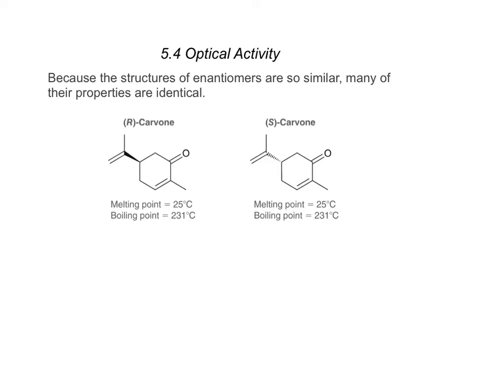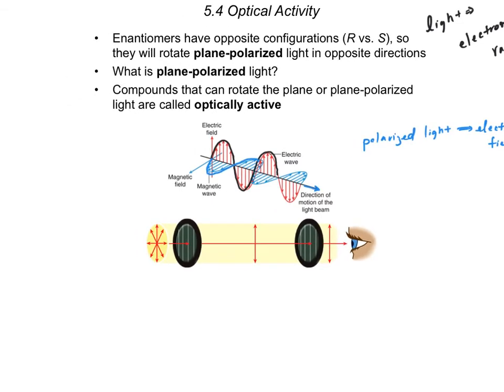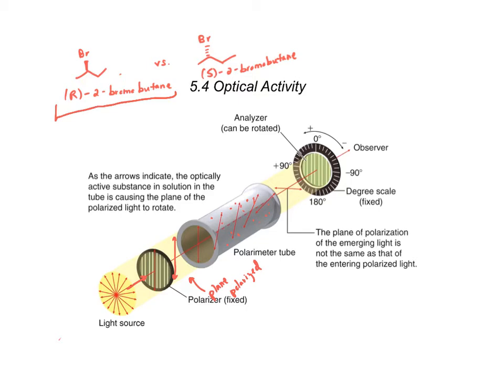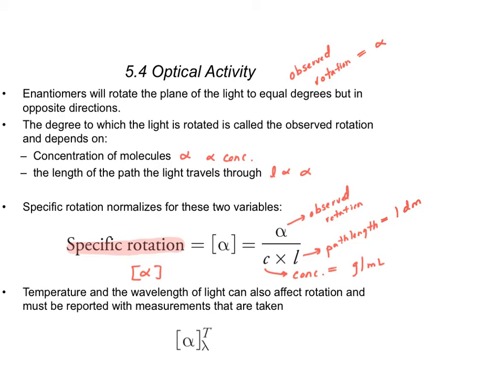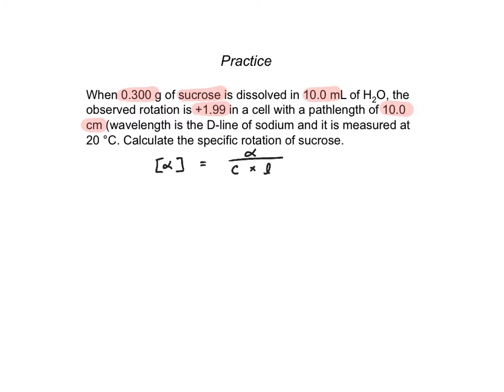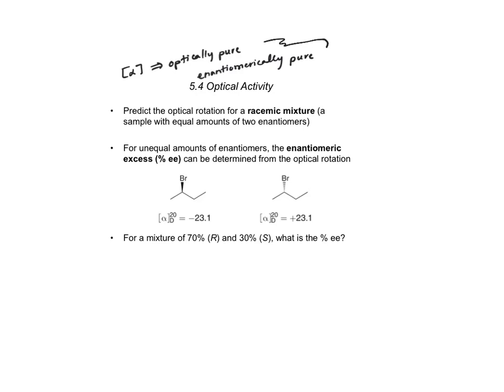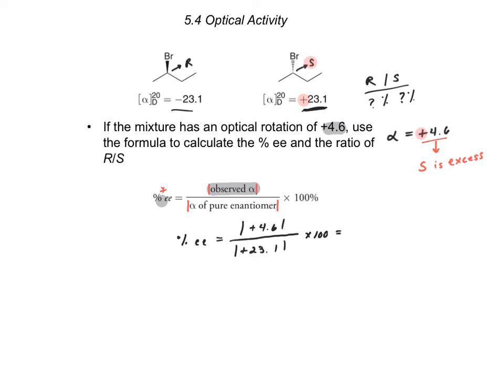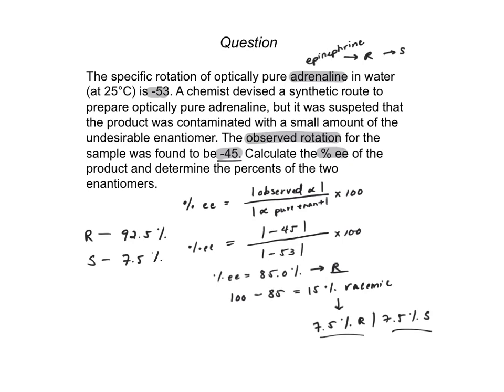CHM235 Chapter 5C SP2020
The third lecture from Chapter 5: Stereoisomers. Topics include: optical activity, polarimetry, observed and specific rotation, racemic mixtures, and % ee.